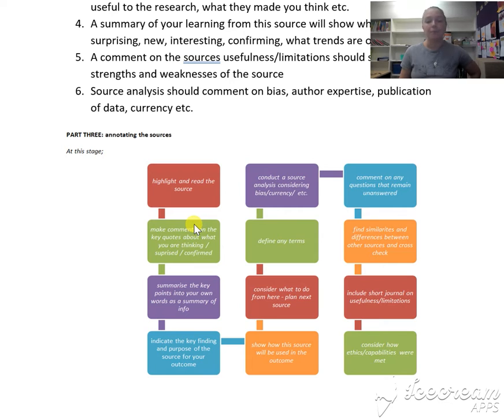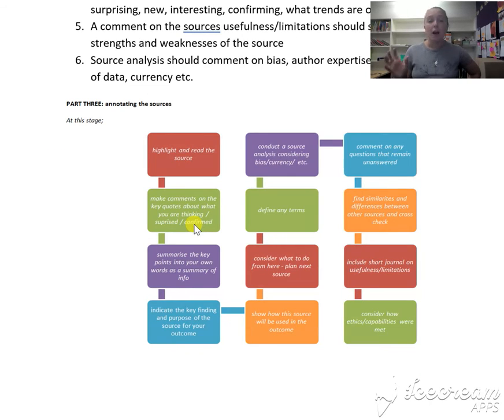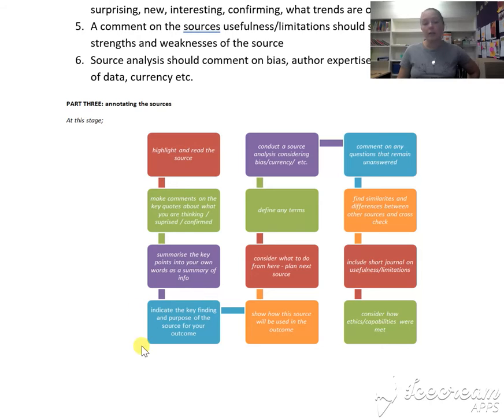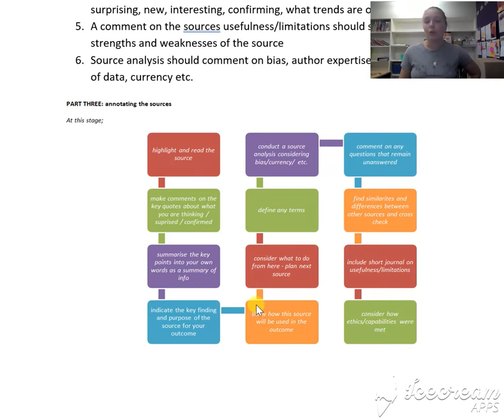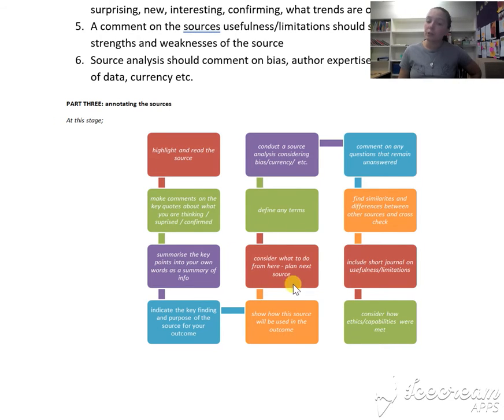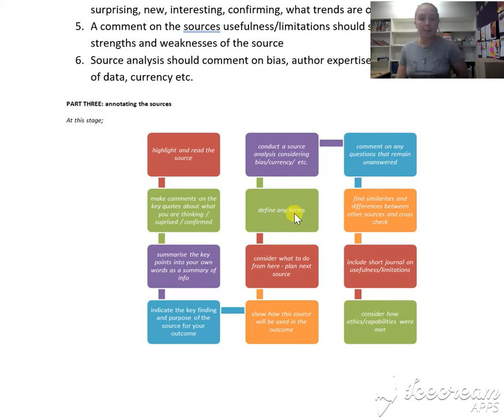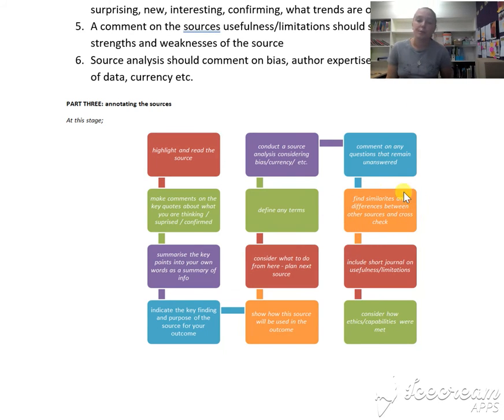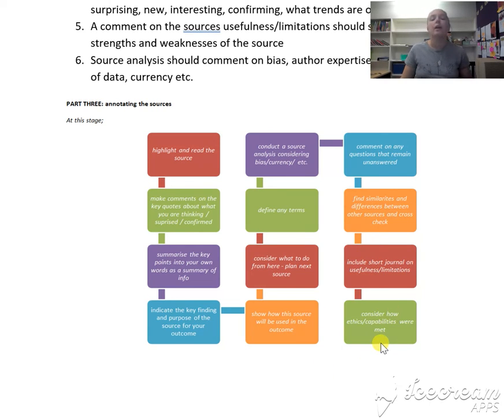Booklet 9 Annotations: Module 1 video 2